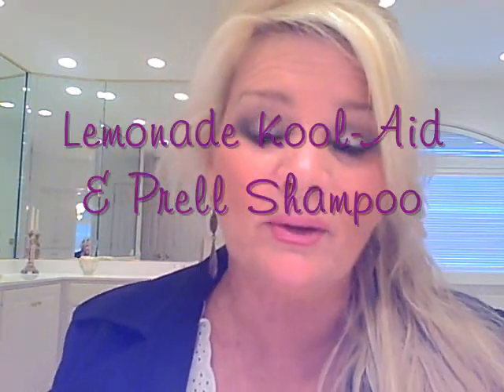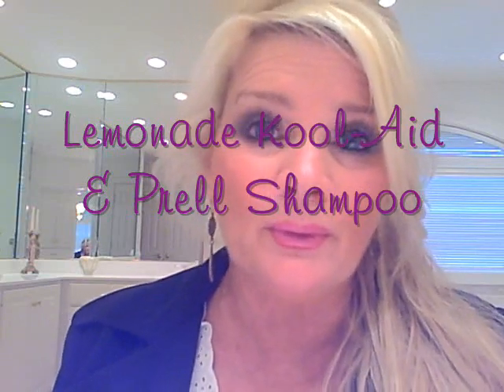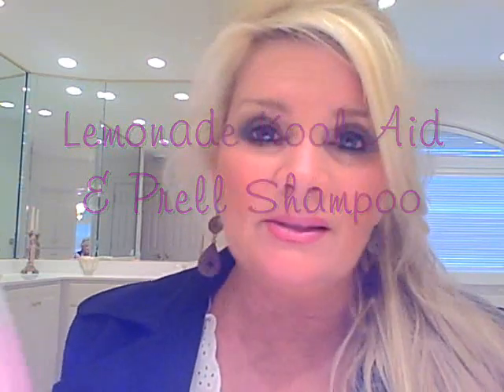Expensive vs Cheap Shampoo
I did a small experiment. Cheap vs Expensive Shampoo. The Cheap Shampoo did just as good a job as the Expensive Shampoo in making my hair shiny and managable as the Very Expensive! I know the Expensive is wonderful shampoo but we are all trying to save money where we can.